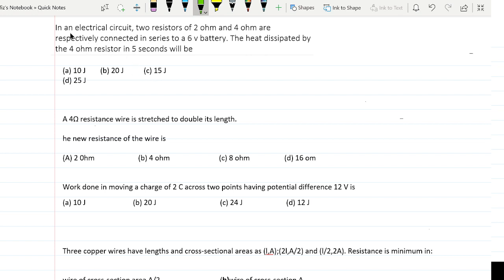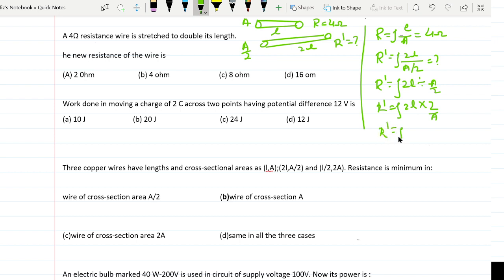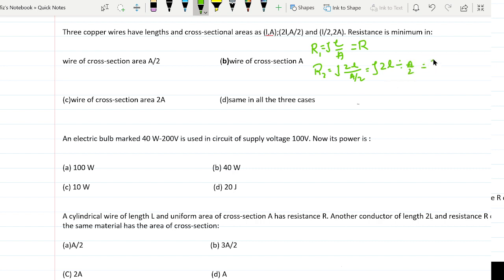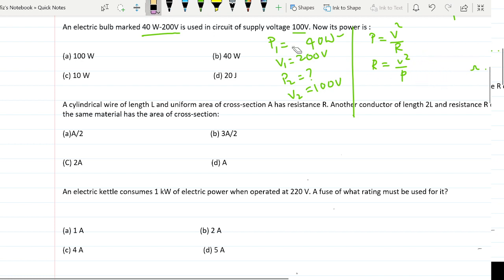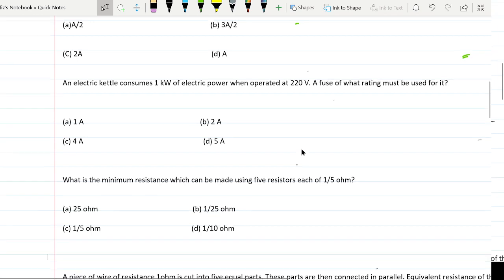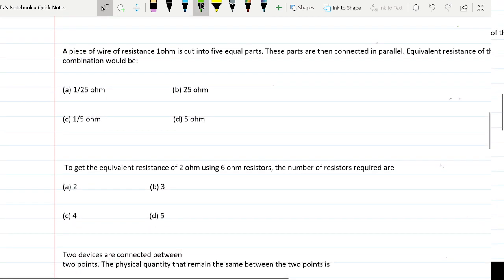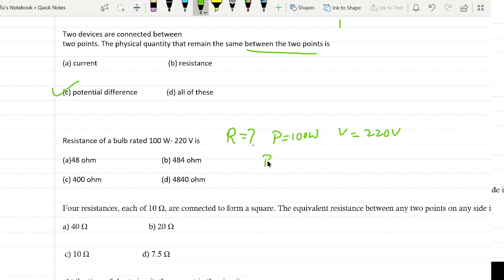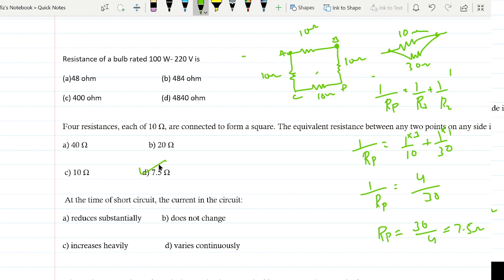SSLC new pattern / objective type questions on electricity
Objective type questions on chapter electricity class 10